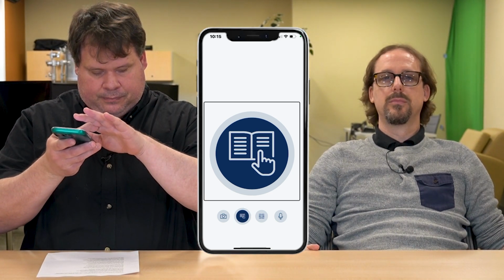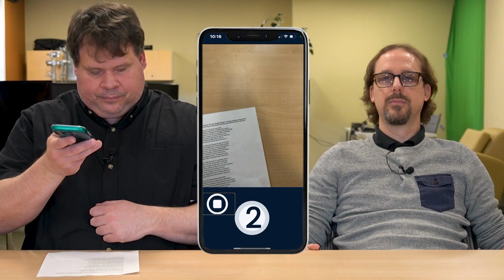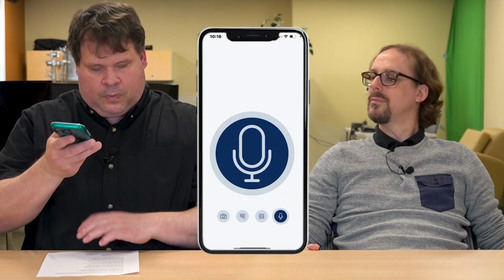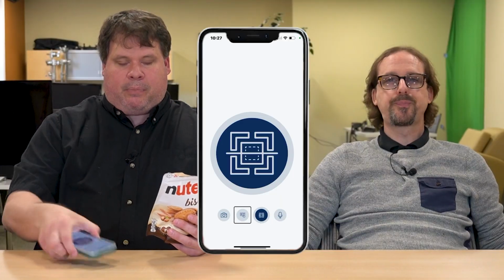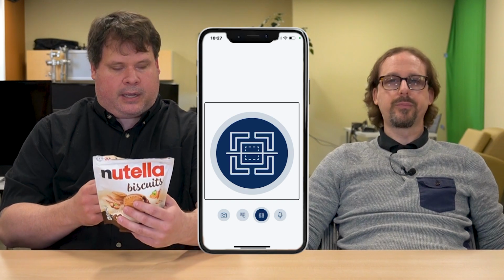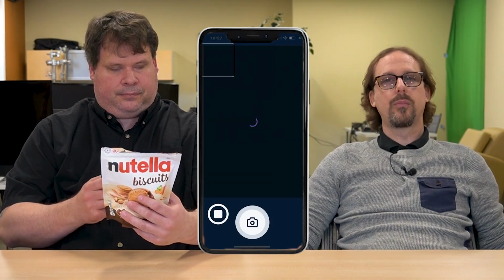Is the EMVI App the best AI Powered Visual Assistant?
Welcome one and all to another episode of Tech Connect! Today we explore the EMVI app, an AI powered smartphone application with a variety of blindness and low vision use cases. The EMVI app uses its AI to: answer questions, describe images, identify facial expressions, read using OCR and can even describe art for you! Join Luke and Cory as they demonstrate these and other uses for the EMVI App!

0:00 Start
1:10 EMVI overview and layout with various features
2:30 Camera for Facial Expression Recognition
4:45 Analyzing Art and using AI to explain visual information
7:00 OCR, AI override sometimes remixes text and tries to look up the answer rather than ID letters
13:07 Bar Codes, QR Codes and Product Identification Feature
17:28 Microphone Tab, Asking the AI questions, issues with outdated LLM's
19:25 Wrap- Up Review of EMVI features
23:00 Upcoming Videos, Online Resources and free on-demand ACVREP Credits

We did also covered this app on a recent livestream if that is more your style

Although EMVI is similar to apps like Seeing AI or Be My AI, it should be noted right off the bat that EMVI is not 100% free. Though they do provide a free trail period to test things out as well as various payment models on their On the bright side, EMVI claims to be a much better steward of your sensitive data, reassuring its users that their privacy is maintained while using this app as compared to some free alternatives.

We at Vision Forward would be happy to answer any questions that you still have about EMVI or other AI Apps down in the comments. And be sure to check out the videos we previously made about Be My AI and Seeing AI so that you can find whichever device best suits your needs!

Vision Forward's Tech Connect continues to bring you the information you need to make the most out of your devices. Our experts know there are many factors to consider, so if you have any follow up questions please post them in the comments and we will help you find the assistive tech that's best for you.

Want more Tech Connect in your life? Try us Live! Be sure to join us for the upcoming YouTube Live! show on May 8th at 11am CST.

Catch-up with our most recent Tech Connect Livestreams!

Sign up for free on our LMS and you'll get access to full webinars eligible for free on demand ACVREP credits!